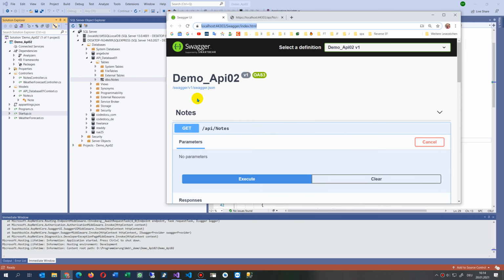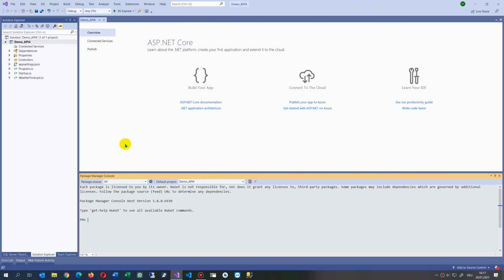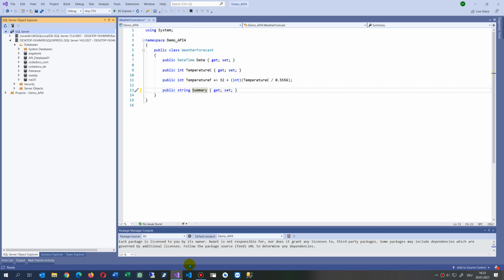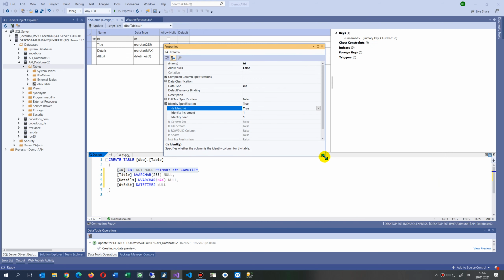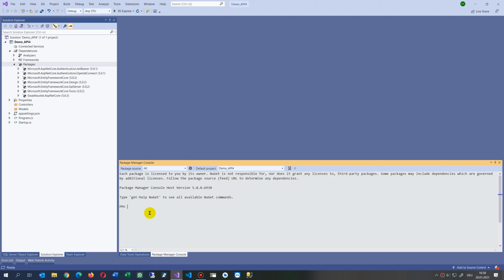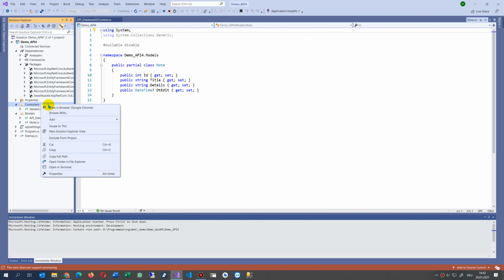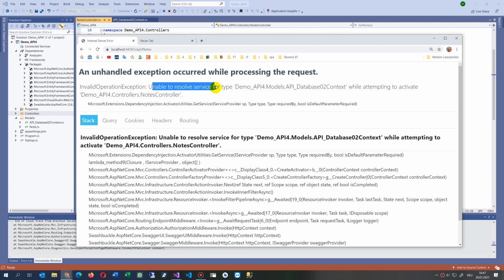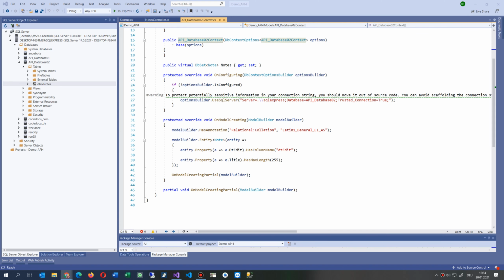Connect SQL Server Data Tables to ASP.Net Core .Net5 Scaffold DBContext Models Controller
Scaffold-DbContext "Server=.\sqlexpress;Database=API_Database01;Trusted_Connection=True;" Microsoft.EntityFrameworkCore.SqlServer -OutputDir Models

Freelancer